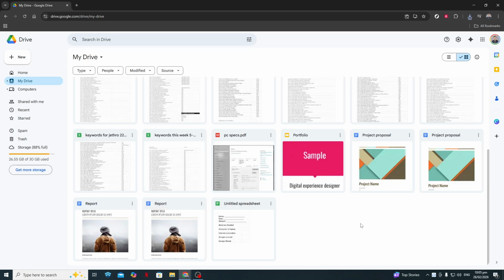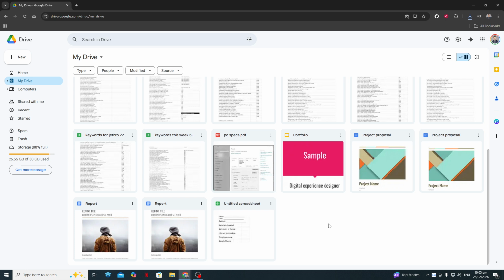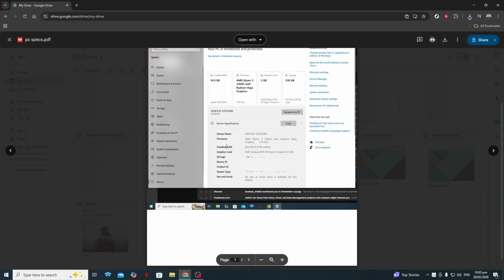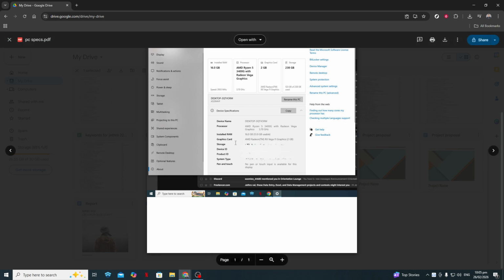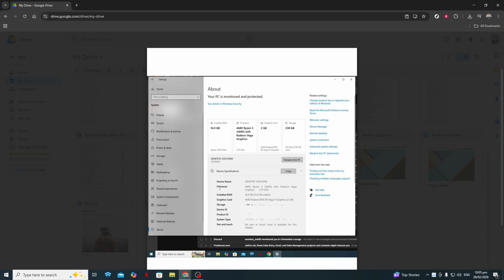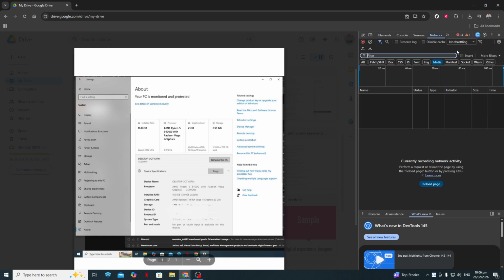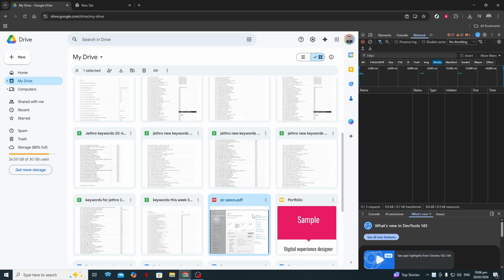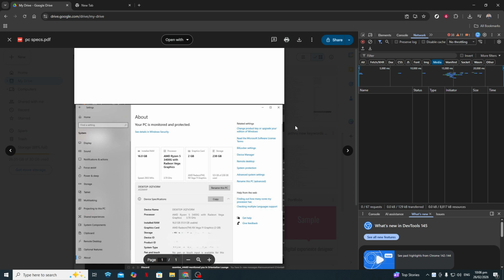How to download view protected view only pdf files from google drive (Latest Update)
How to download view protected view only pdf files from google drive

Are you trying to download a view-only PDF file from Google Drive? In this video, I’ll explain how view-only permissions work and what options are available when a file is restricted. Learn how to request access properly, save files when allowed, and understand Google Drive sharing settings.